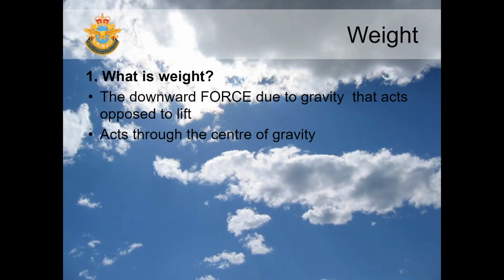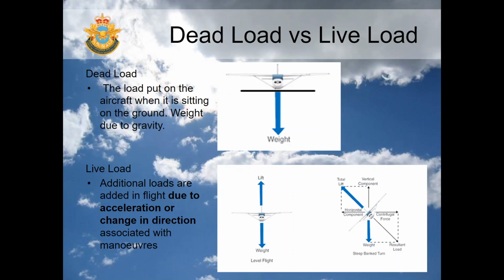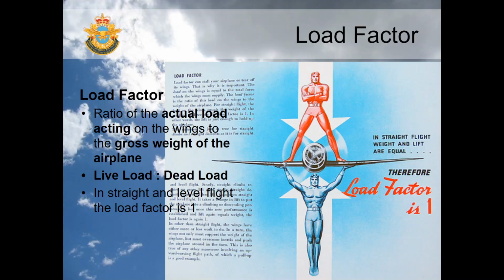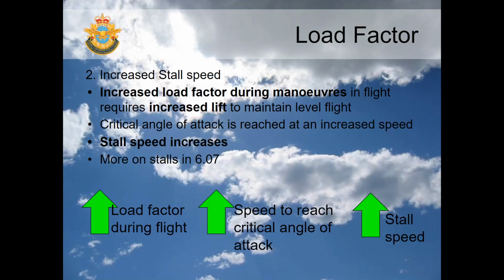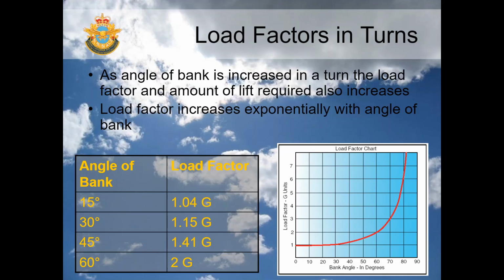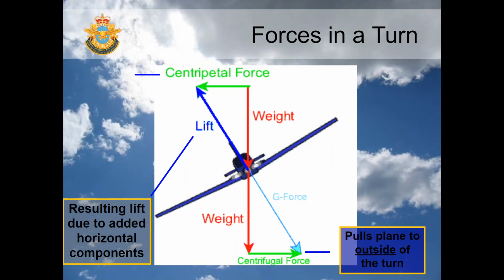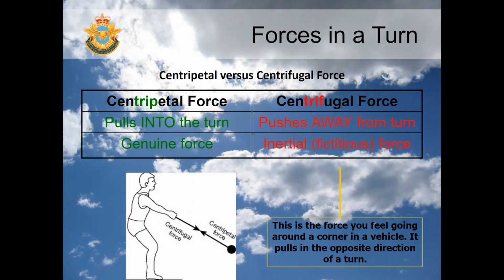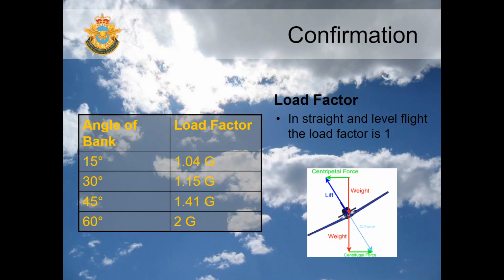Online Ground School - 6.06 (Loads and Load Factor)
Resources - From the Ground Up Pages 17-18, 34-35